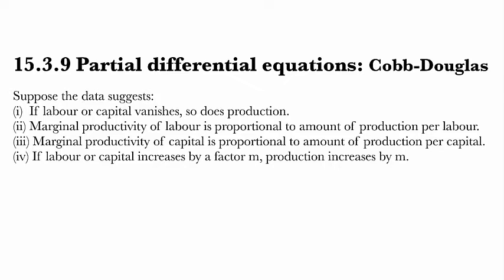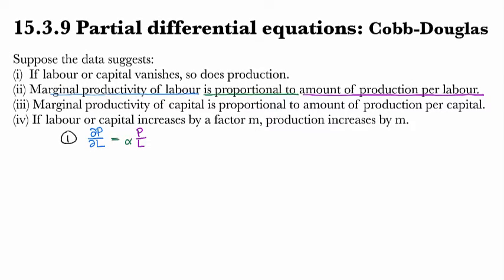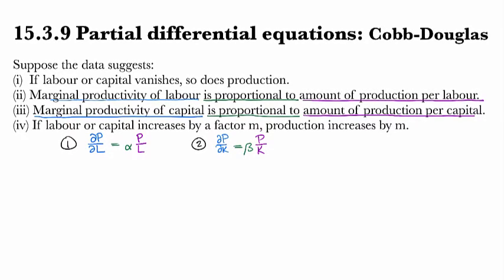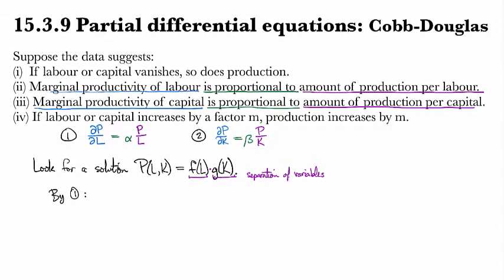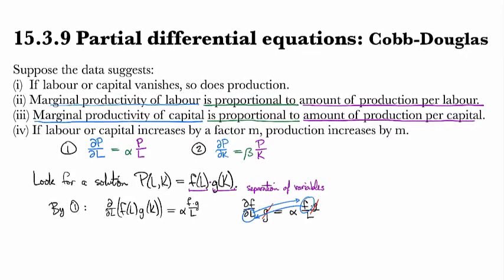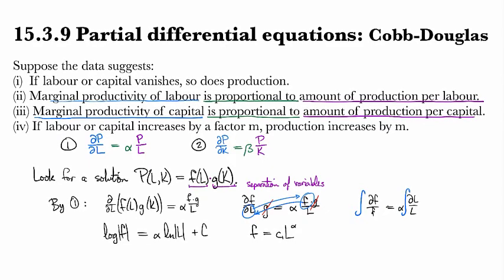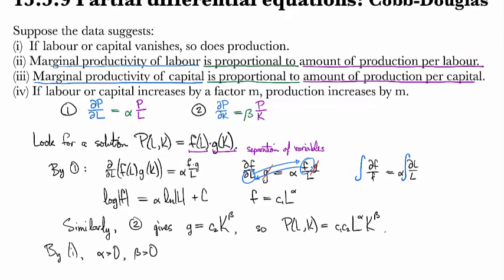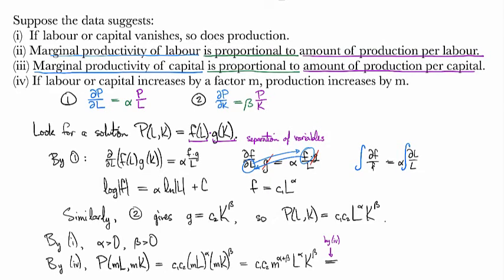14.3.9 Partial differential equations: Cobb-Douglas